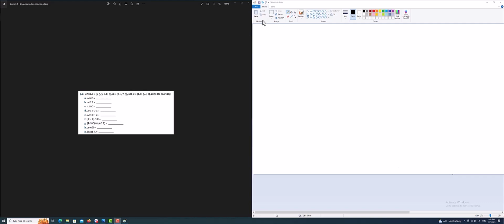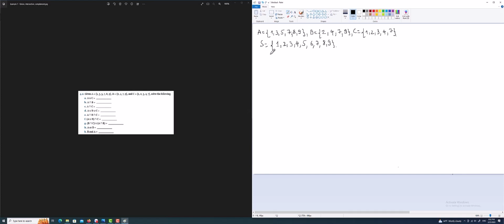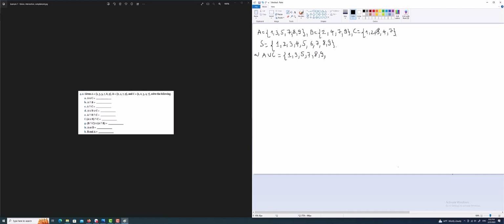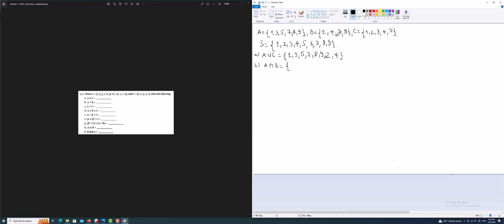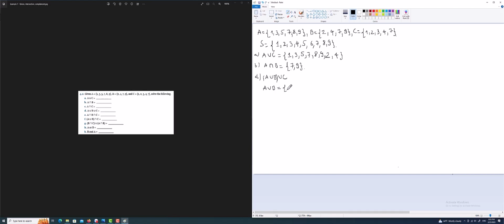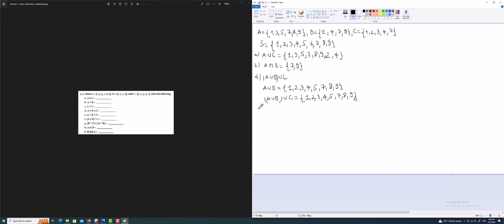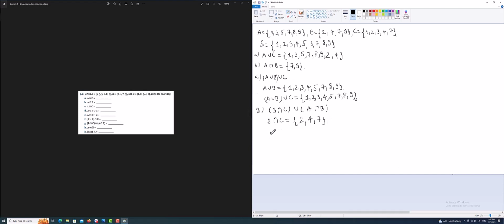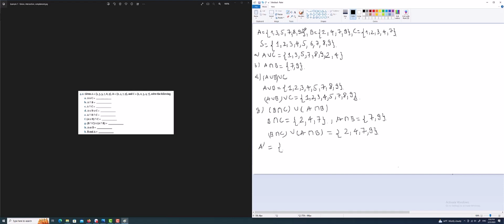Example 1 Union, intersection